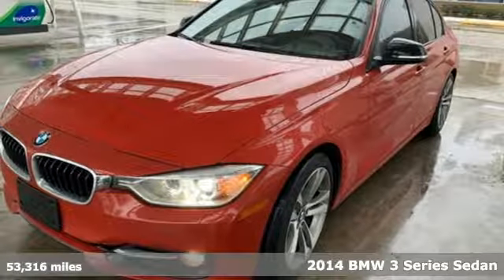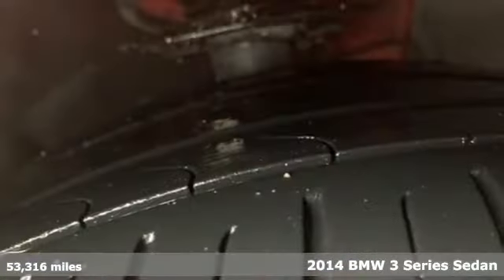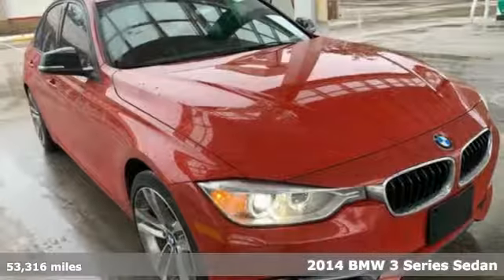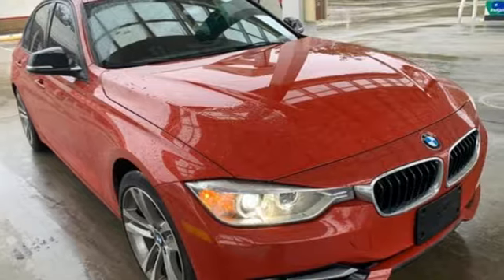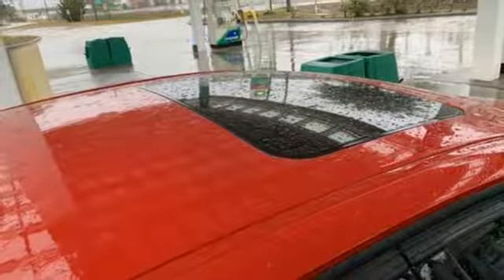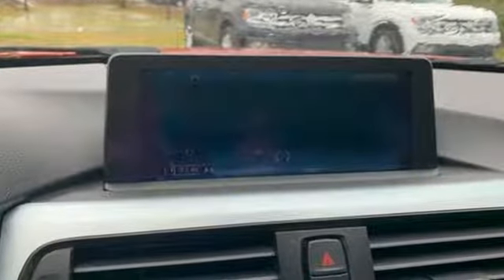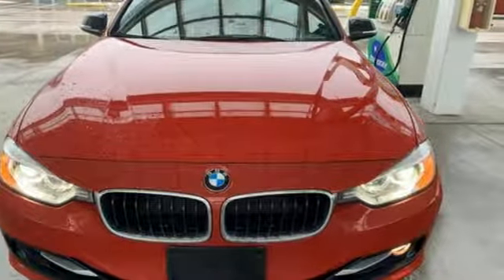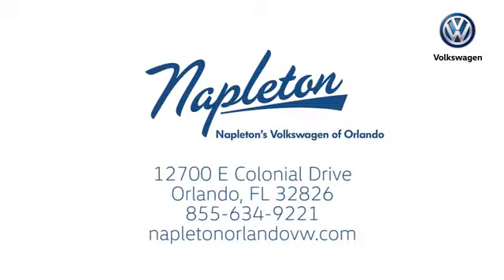Used 2014 BMW 3 Series Orlando FL Union Park, FL #19-4266A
Year: 2014
Make: BMW
Model: 3 Series
Trim: 328i
Engine: 2.0L 4-Cylinder DOHC 16V Turbocharged
Transmission: 8-Speed Automatic
Color: Red
Interior: Black
Mileage: 53316
Stock #: 19-4266A
VIN: WBA3A5C59EF605442
2014 BMW 3 Series 328i WOW! VOLKSWAGEN CERTIFIED 2YR-24K FACTORY WARRANTY, BUY WITH CONFIDENCE AT NAPLETON., BLUETOOTH, LEATHER, MP3- USB / I-POD READY.brbrTIRED OF THE BS OF CAR SHOPPING? ARE YOU LOOKING FOR THAT PERFECT USED CAR? NEED HELP WITH FINANCING? NAPLETON'S VOLKSWAGEN USES THE SAME INTERNET THAT YOU USE TO PRICE OUR CARS TO TAKE THE HAGGLING AND HASSLE THAT YOU HATE OUT OF YOUR SHOPPING EXPERIENCE! WHY PAY MORE CENTRAL FLORIDA, BUY WITH CONFIDENCE AT NAPLETON VOLKSWAGEN. A TRULY EXCEPTIONAL EXPERIENCEa€brbrbrFamily owned and operated since 1931! Napleton's Volkswagen of Orlando 12700 East Colonial Drive Orlando, FL 32826.

Address:
12700 East Colonial Dr